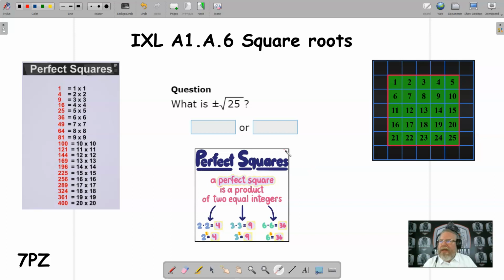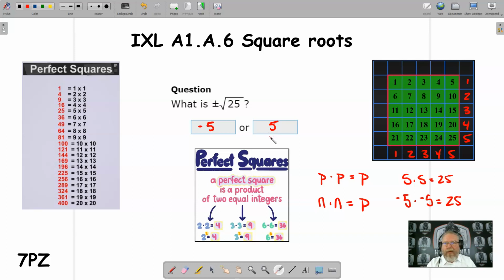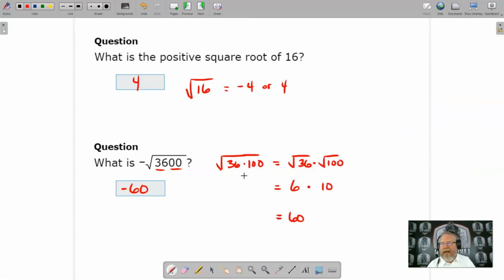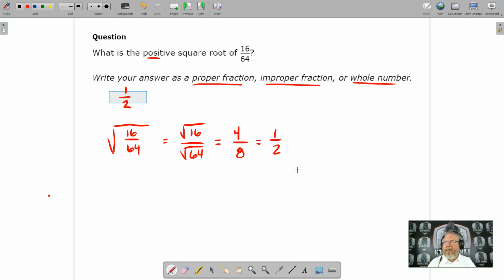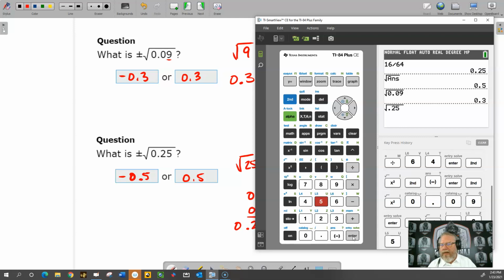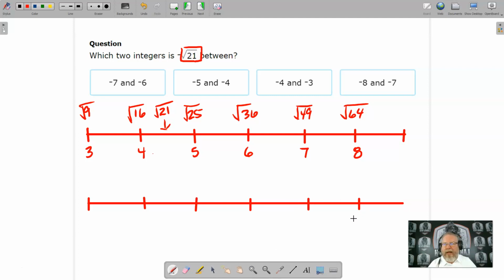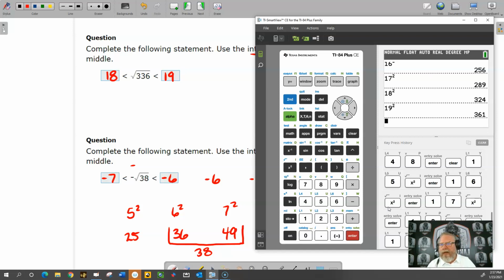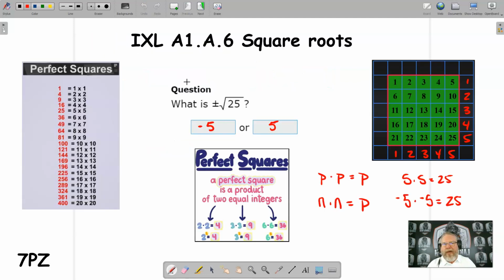2 IXL A1.A.6 Square roots (7PZ)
This video demonstrates the objective of identifying square roots. This video relates to the IXL A1.A.6 activity. The three character code is 7PZ.